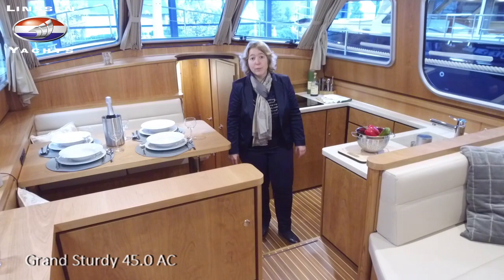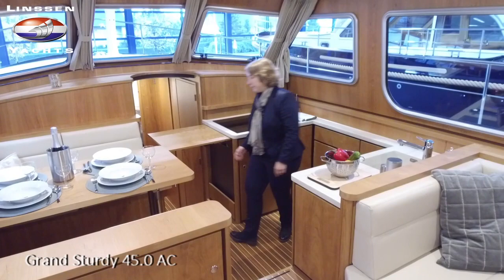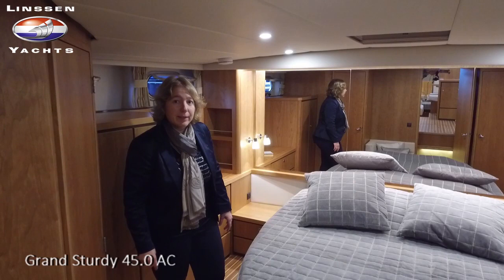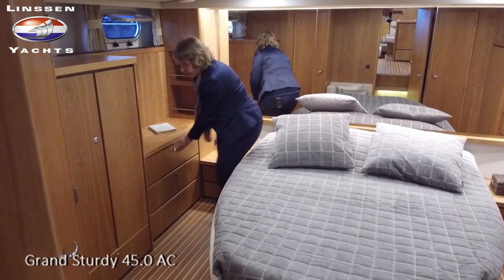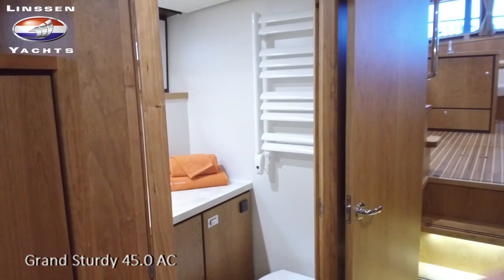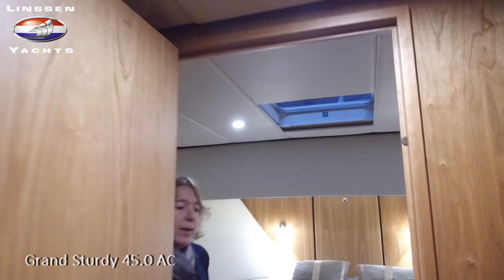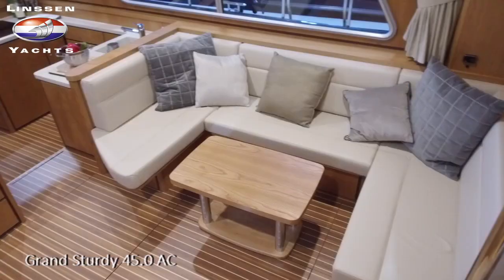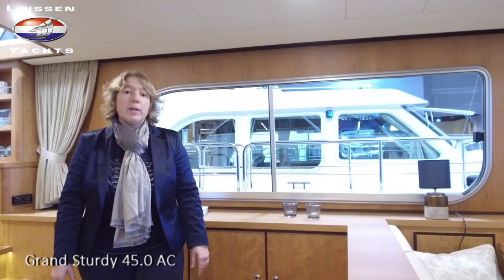Linssen Grand Sturdy 45.0 Vlog no 18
the Linssen Grand Sturdy 45.0 AC is presented at the Linssen Yachts Boat Show in November 2017; Now ready for your inspection in our showroom or at BOOT Düsseldorf in January 2018.